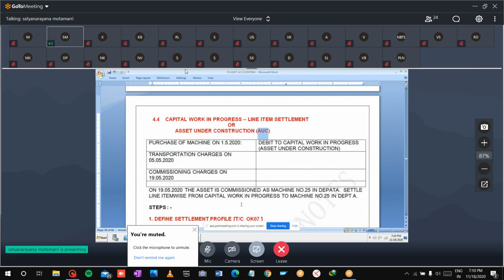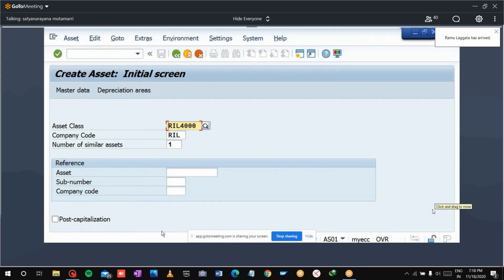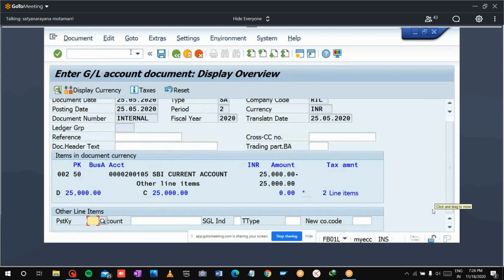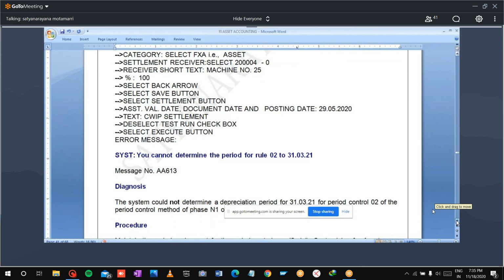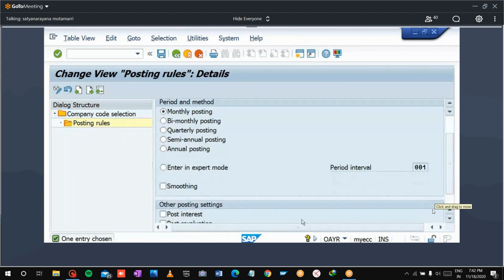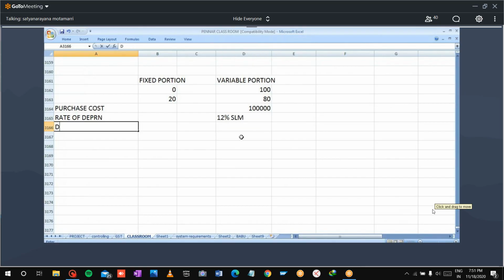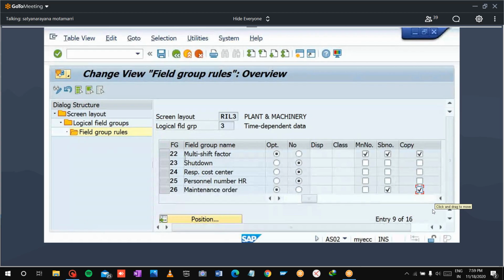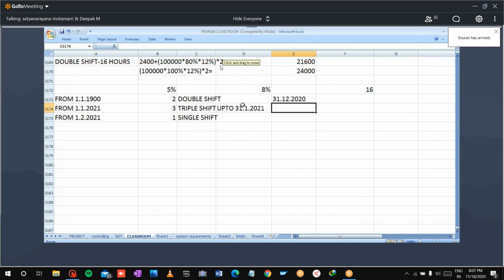Asset Accounting in SAP FICO (Class-8)